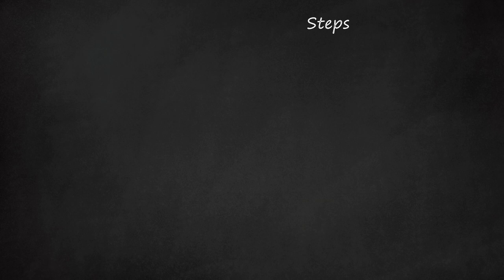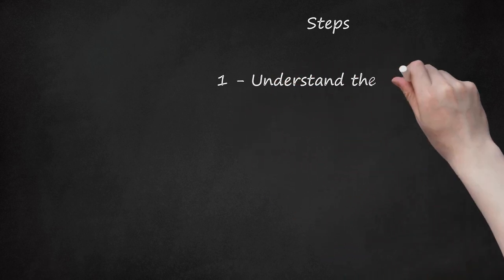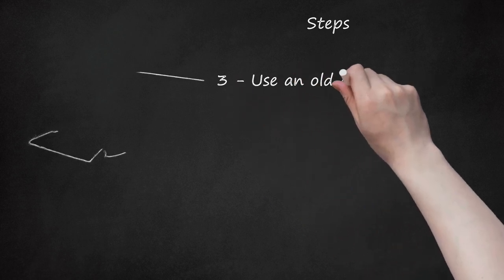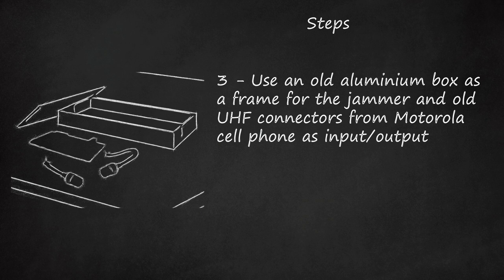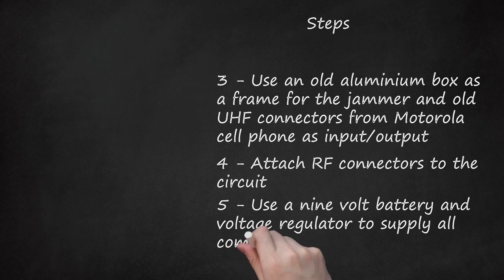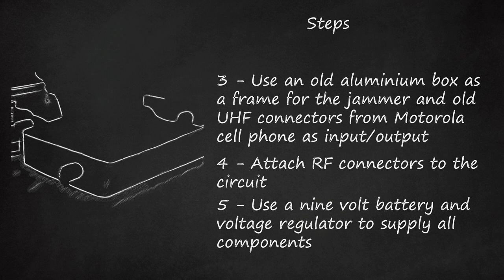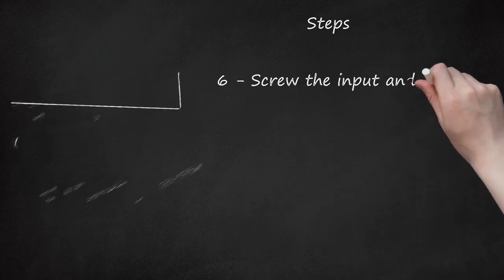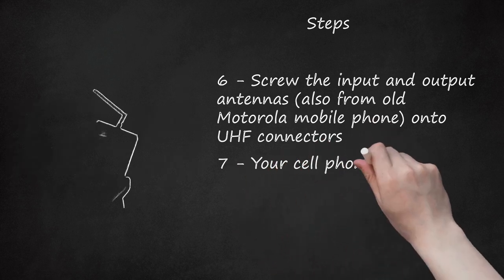How to Build Your Own Cell Phone Jammer: Understand, Build, Use (98 characters)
How to Build Your Own Cell Phone Jammer: Understand, Build, and Use a Mobile Network Jammer (98 characters). This video explains how to make a mobile phone jammer using a jammer circuit diagram. The video explains that the device operates at GSM800 frequency and uses a sweeping oscillator as a noise source. The RF input connects to the first cell phone antenna, and the RF output goes to the mini-circuit amplifier, which increases the output power. The amplified signal is then sent to the second cell phone antenna. The mixer used works up to 600MHz, and the RF amplifier is effective but draws additional power. To build the jammer, use an old aluminium box as a frame, old UHF connectors from Motorola cell phones as input/output, and attach RF connectors to the circuit. Use a nine-volt battery and voltage regulator to supply all components, and place the battery inside and separated from the other components. Screw the input and output antennas onto UHF connectors, and your cell phone jammer is ready! However, it is illegal in many countries, including the USA, and can result in large fines and possible criminal prosecution.